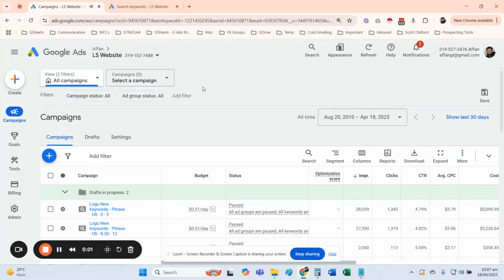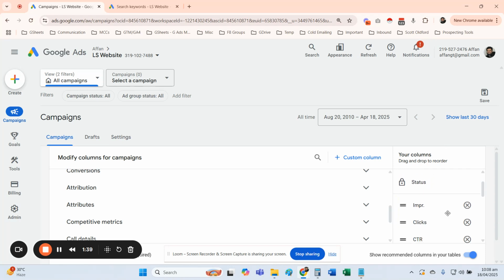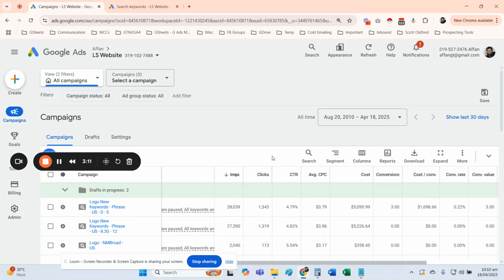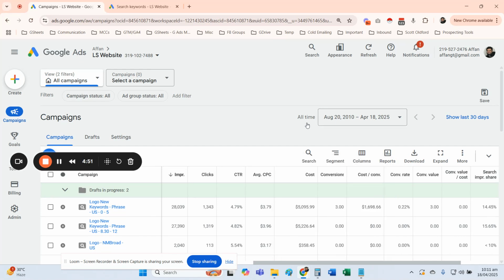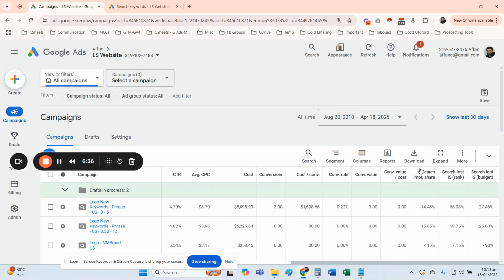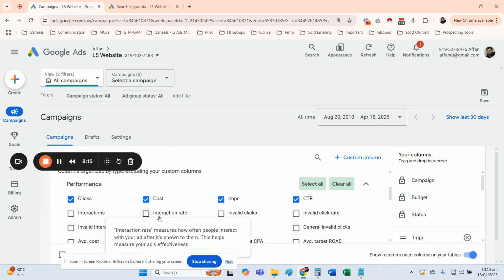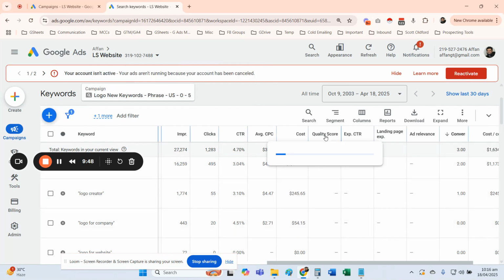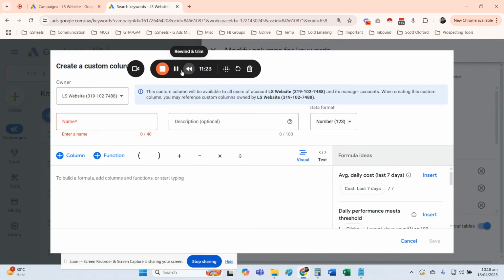Google Ads KPIs and Columns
Most Frequently Used Google Ads Columns & KPIs (Search Campaigns Guide)

In this video, we walk through the most important columns and key performance indicators (KPIs) inside the Google Ads dashboard — with a focus on Search campaigns. Whether you're a small business owner or a marketer trying to improve your Google Ads performance, this guide will help you understand what data actually matters.

✅ What you’ll learn:

How to customize your columns in Google Ads

The difference between Clicks, Interactions, and Conversions

Which columns help track ROI, relevance, and budget efficiency

How to use Quality Score and Impression Share to diagnose performance

🛠 Perfect for beginners managing their own campaigns or freelancers working with clients in local service niches.